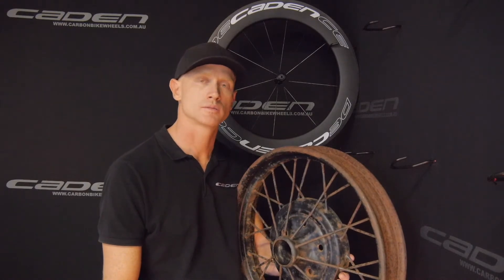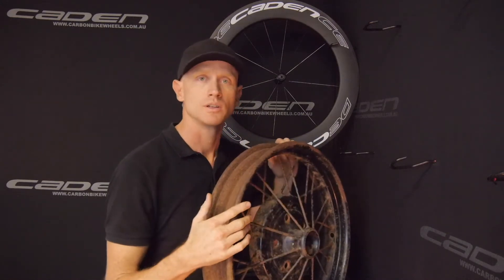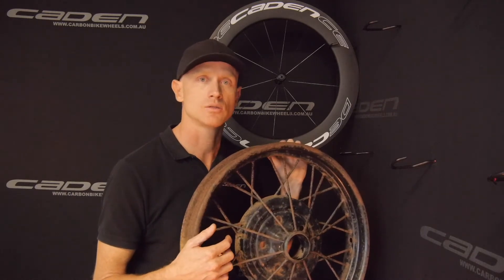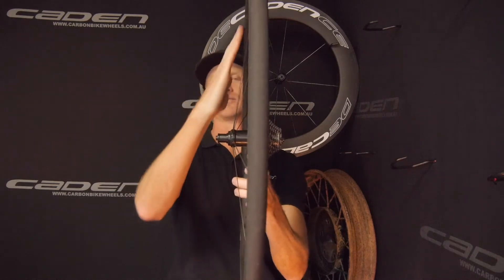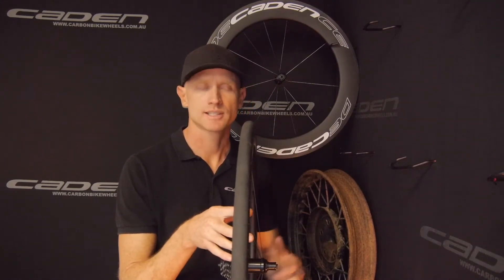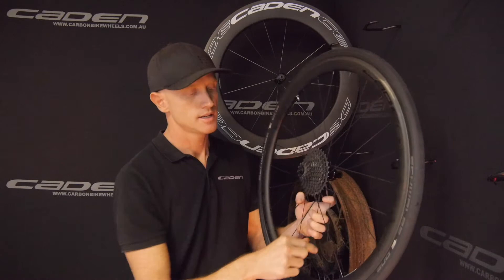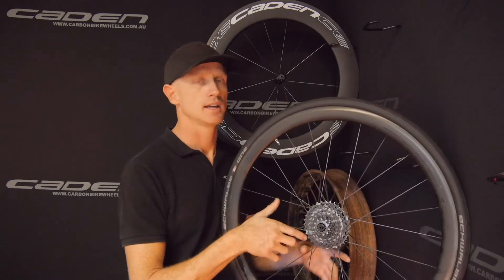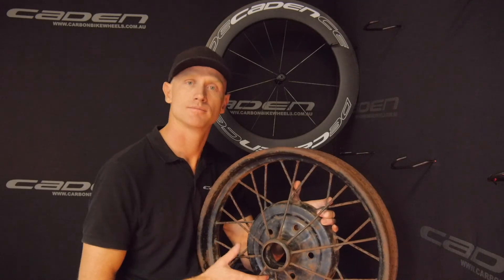2 To 1 Spoke Pattern Explained With 1926 Henry Ford Wheel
2 to 1 spoke pattern explained with Henry Ford 1926 wheel and why this makes your wheels stiffer, stronger & last longer.

ABOUT US:
Life’s better on Australian built oversized U shaped road wheels for a third of the big brand price. 10/11 Speed Compatible, High TG heat resistant resins, advanced kevlar anti fracture, true tension 2 to 1 spoke ratios are just the start of how we’ll help make your next carbon wheelset choice really easy. Caden builds wheels for road racers, triathletes & every day riders that want wide blunt profiles, stiff durable hand spoking, 3 year warranty & helpful Aussie service.

Our full carbon fibre wheels come with everything you’ll need to get riding fast with no fuss or missing pieces. Wheels include FREE valve extenders with Teflon sealant (to avoid nasty valve leaks), FREE ceramic composite brake pads, FREE rim tape & FREE lightweight titanium skewers.

THE RIDE
Caden wheels are meticulously hand spoked with elbow out wide flange placement on the front and 2 to 1 spoke ratio on the rear to make sure your wheel corners correctly, accelerates without lag & doesn’t make noise. I’m 6ft 4inches 95kg and build the wheels to withstand riding pressures above the norm so you can enjoy them for years to come. All our wheels undergo rigorous testing and we stand by them with a 3 year warranty plus a generous crash replacement policy (that we hope you’ll never have to use but hey hit happens and if it does we’ll look after you).

SERVICE
External nipples, sealed bearings & true tension spoke patterns make Caden’s long lasting and very easy to maintain. Our subtle stealth logo’s are hand printed in house with a 2 pack epoxy ink that doesn’t come off unlike stickers that can flap after a few races. For our last wheel print we used less than 10 grams of ink for 40 wheels compared to a single sticker weighing between 1-2 grams.